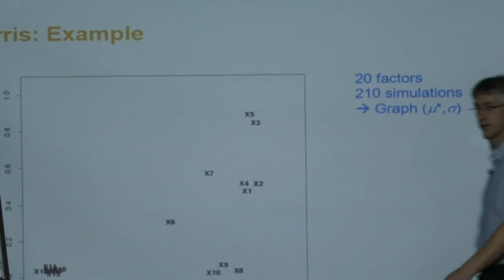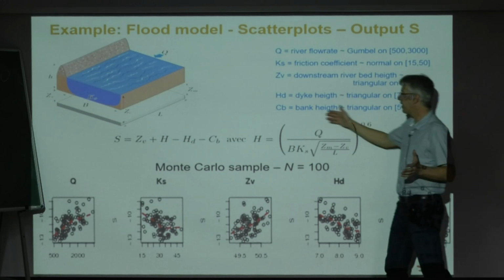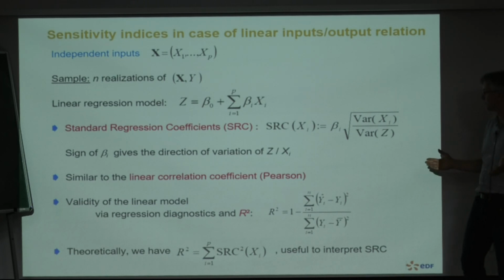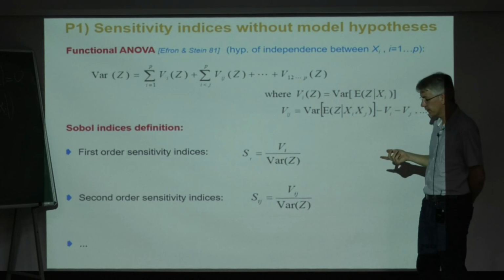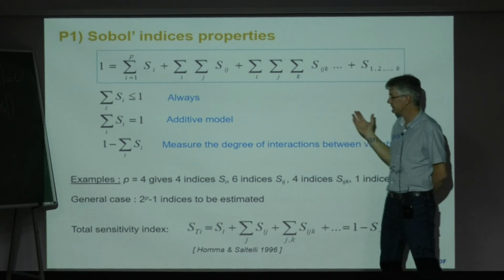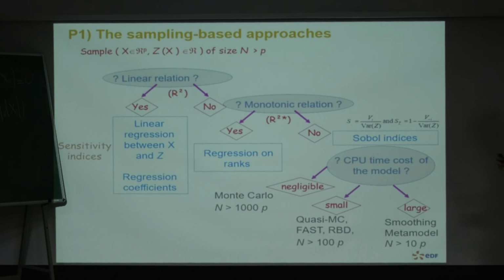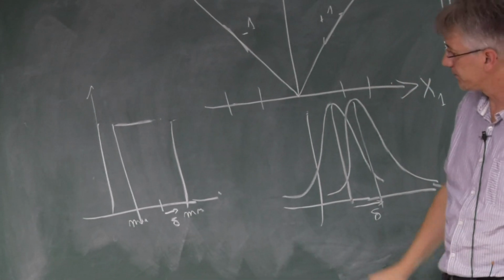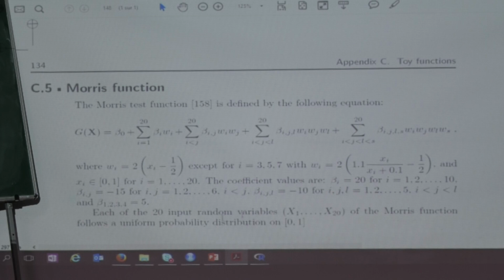Introduction to sensitivity analysis B Iooss part2